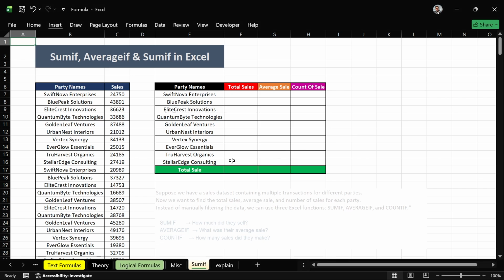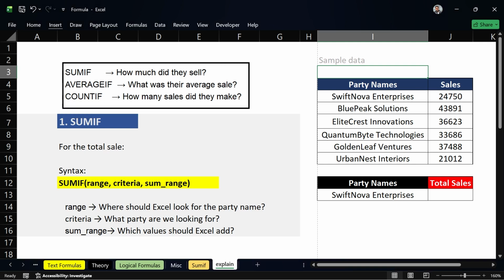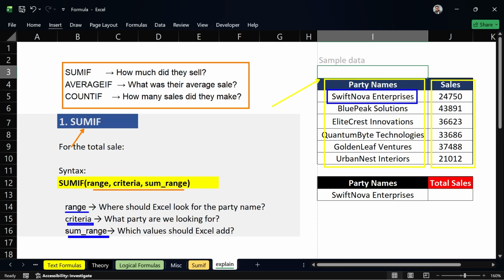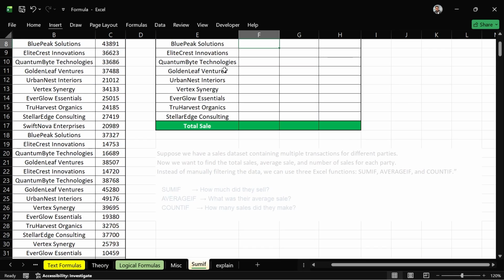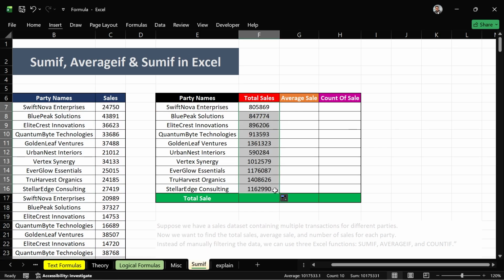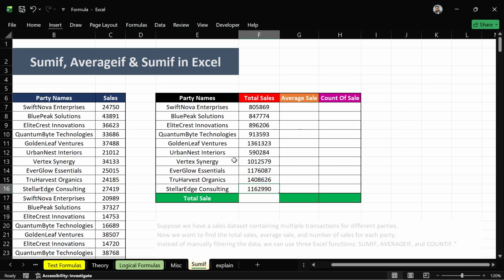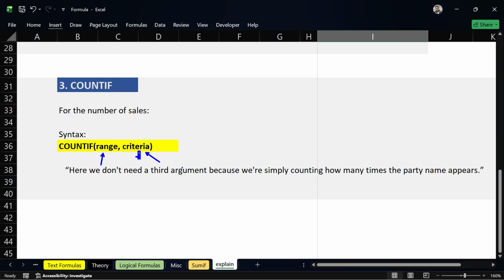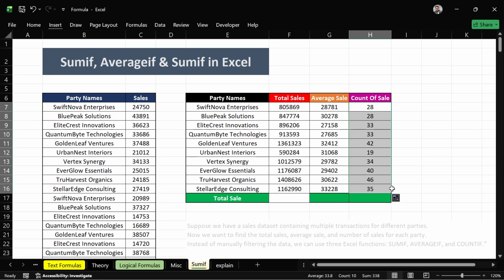SUMIF, AVERAGEIF & COUNTIF in Excel | Easy Explanation with Examples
Learn how to use SUMIF, AVERAGEIF, and COUNTIF in Excel with a simple sales dataset.

In this video, you'll learn:

✅ How to use SUMIF to calculate total sales
✅ How to use AVERAGEIF to calculate average sales
✅ How to use COUNTIF to count the number of sales
✅ How to apply the formulas to multiple criteria

These are some of the most useful Excel functions for data analysis, reporting, and business data.

If you're learning Excel for Data Analytics, this tutorial is a great place to start.